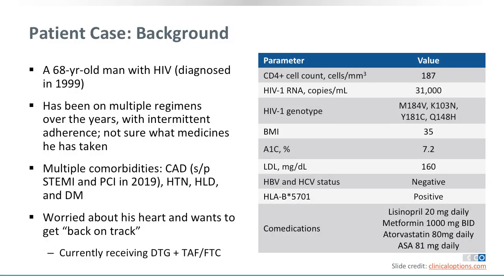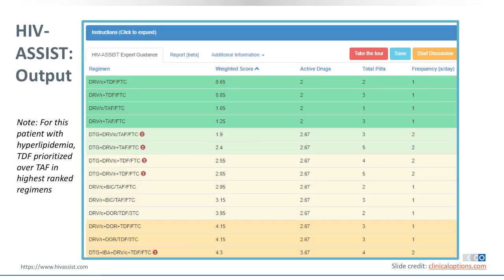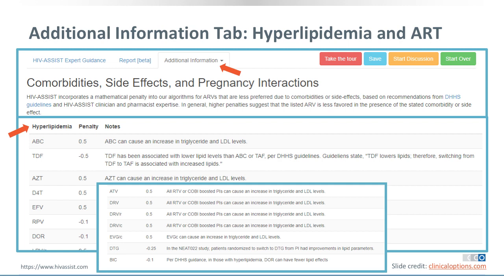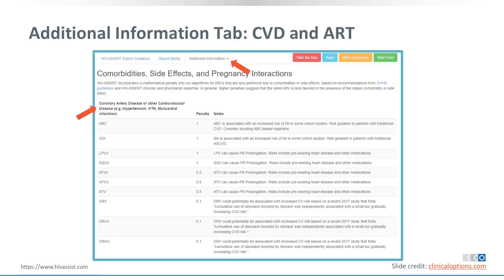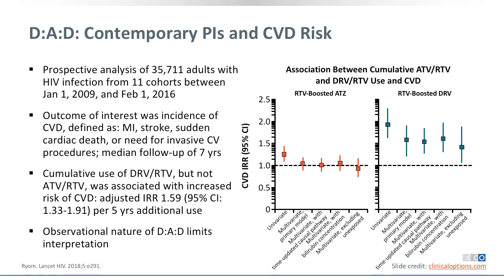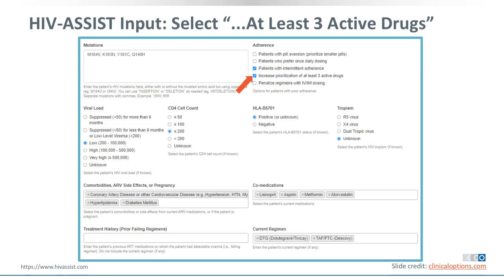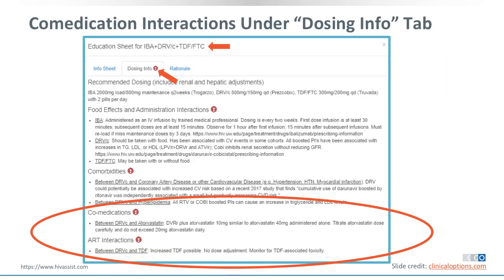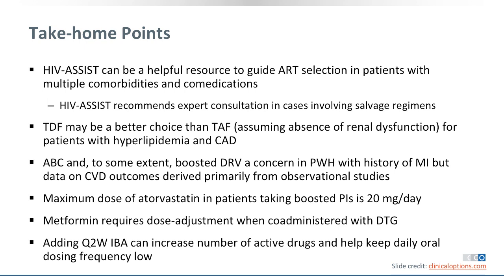Using HIV-ASSIST to Guide ART Selection in a Treatment-Experienced Patient With Comorbidities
In this short vlog, Ethel D. Weld, MD, PhD, demonstrates the use of HIV-ASSIST―a free, online, decision support tool―as a resource for guiding ART selection in a patient with comorbidities, drug–drug interactions, and resistance associated mutations.